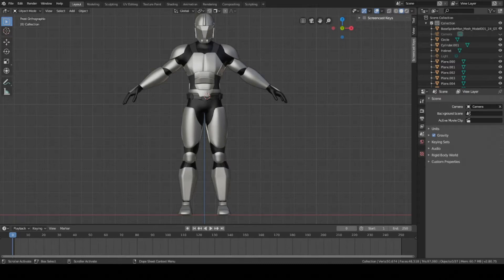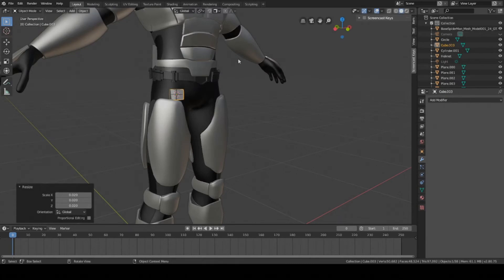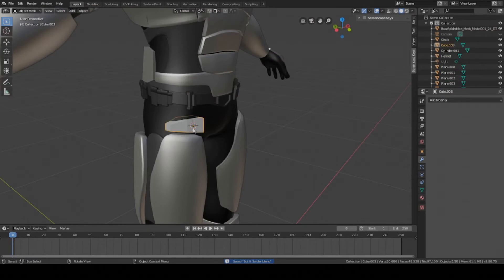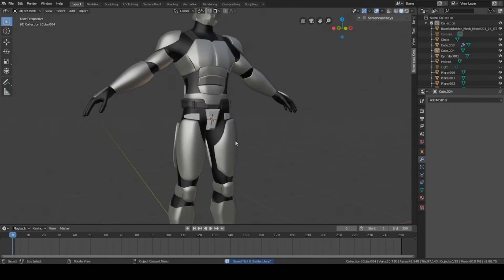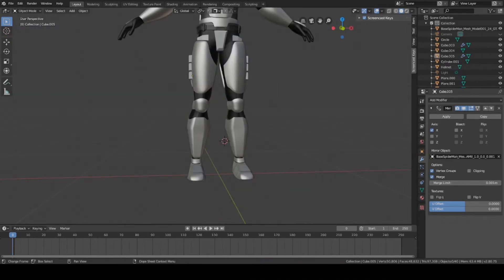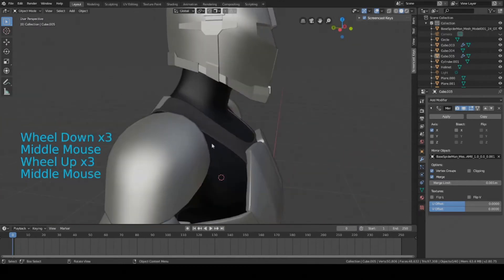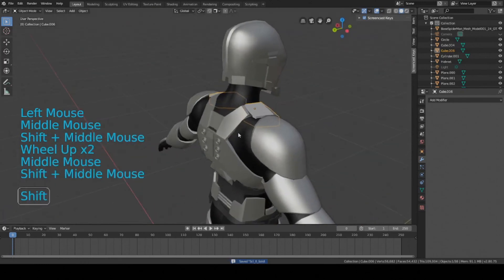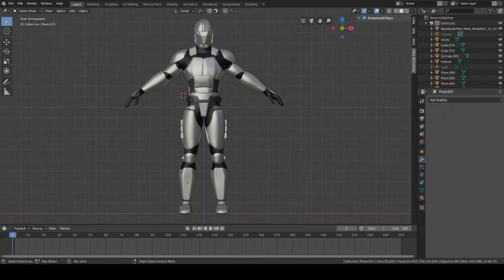Adding Details to Armor | Blender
This video shows you how to model small armor details very easily.

00:00 Intro
00:13 Spawning New Meshes
06:09 Creating Cylinders
13:27 Applying All Modifiers
13:54 Merge details with armor
16:31 Reset origin points
17:01 Outro